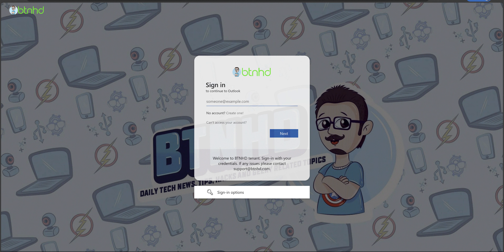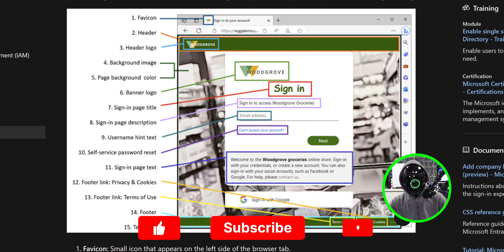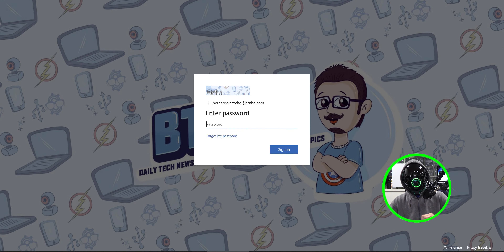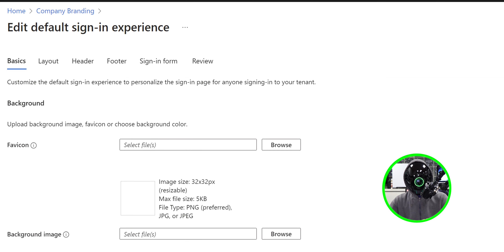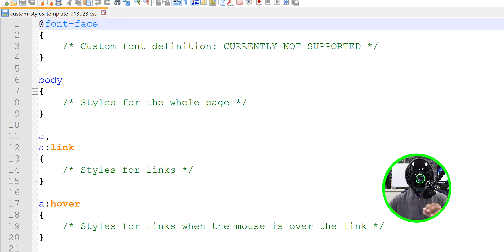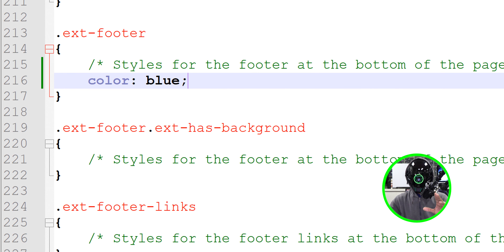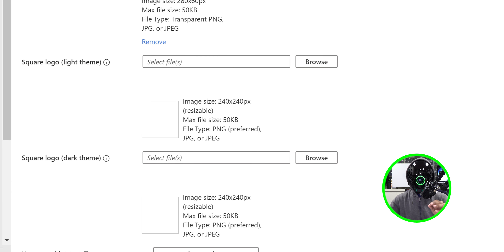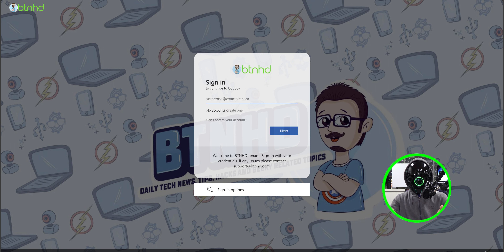Microsoft Company Branding Part 2!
Welcome to Part 2 of our exploration into Microsoft's iconic branding! In this video, we delve deeper into the evolution of Microsoft's brand identity, uncovering the strategic decisions that have shaped its visual language and messaging. Join us as we unravel the threads that connect Microsoft's rich history to its contemporary brand presence, offering insights into the company's commitment to innovation and its impact on the tech industry.

Chapters
0:00 Introduction
0:15 Microsoft Company Branding Updates
0:25 Prerequisites
0:36 Why is it needed?
1:04 User Experience
1:30 Customize with CSS
1:42 CSS Experts
2:00 Current Company Branding
2:12 Configure Company Branding
3:36 Using CSS for Branding
4:54 Upload CSS Template
6:23 Validate Changes
6:49 Conclusion